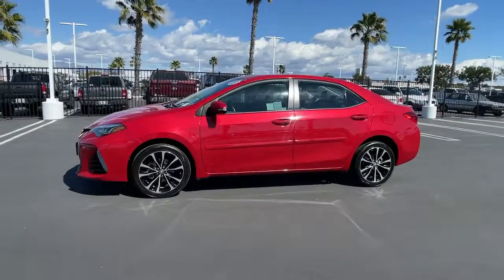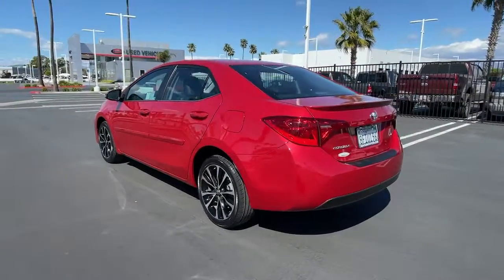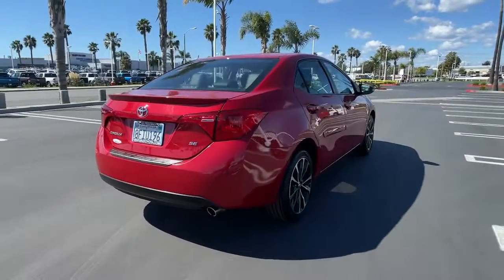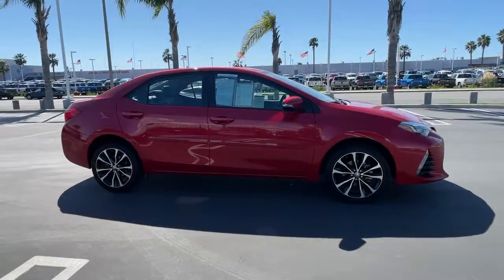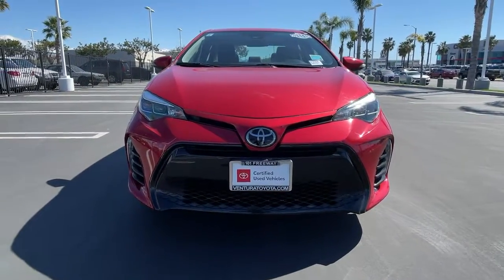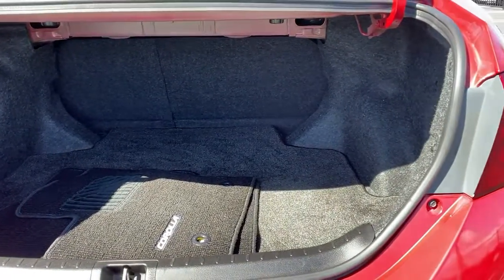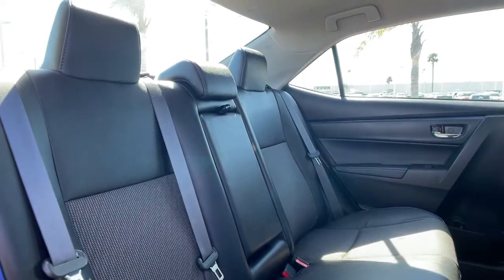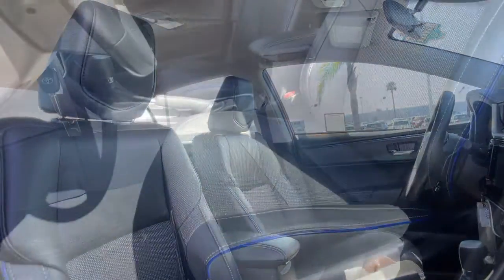2019 Toyota Corolla Ventura, Oxnard, Simi Valley, Thousand Oaks, Northridge, CA 57800A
BARCELONA RED METALLIC Used 2019 Toyota Corolla available in Ventura, California at Ventura Toyota. Servicing the Oxnard, Simi Valley, Thousand Oaks, Northridge, CA area.
2019 Toyota Corolla SE CVT - Stock#: 57800A - VIN#: 2T1BURHE5KC148168

Ventura Toyota
6360 Auto Center Drive

Toyota Certified CARFAX 1-Owner GREAT MILES 30908! $1700 below Kelley Blue Book! EPA 35 MPG Hwy/28 MPG City! Bluetooth CD Player AND MORE! KEY FEATURES INCLUDE: Back-Up Camera iPod/MP3 Input Bluetooth CD Player Aluminum Wheels Lane Keeping Assist. Rear Spoiler MP3 Player Keyless Entry Remote Trunk Release Steering Wheel Controls. OPTION PACKAGES: BODY PROTECTION PACKAGE Rear Bumper Protector (TMS) Door Sill Protectors Body Side Molding (TMS). Toyota SE with BARCELONA RED METALLIC exterior and BLACK interior features a 4 Cylinder Engine with 132 HP at 6000 RPM*. EXPERTS ARE SAYING: Toyotas Corolla built its reputation by offering great value for the money solid fuel economy and industry-leading quality. -KBB.com. AFFORDABLE TO OWN: This Corolla is priced $1700 below Kelley Blue Book. BUY WITH CONFIDENCE: Certified vehicles must pass a thorough 160-point inspection 7 Year/100000 Mile Limited Powertrain Warranty 12-Month/12000-Mile Limited Comprehensive Warranty 1 Year Roadside Assistance includes jump starts lockouts fuel delivery flat tire service and more Free CarFax Vehicle History Report included Pricing analysis performed on 2/22/2022. Horsepower calculations based on trim engine configuration. Fuel economy calculations based on original manufacturer data for trim engine configuration. Please confirm the accuracy of the included equipment by calling us prior to purchase.